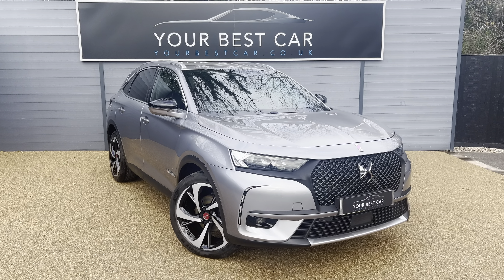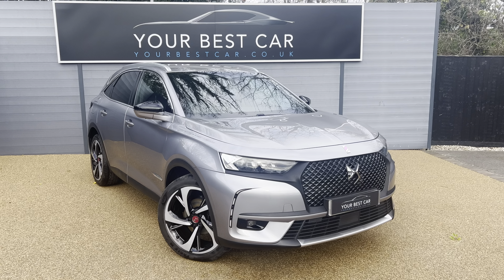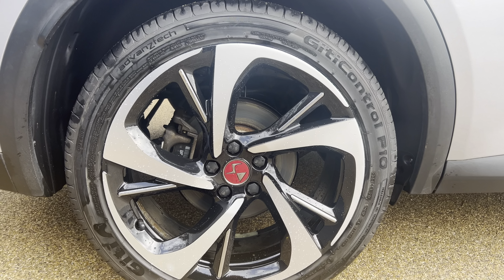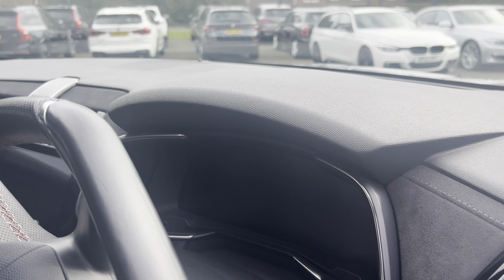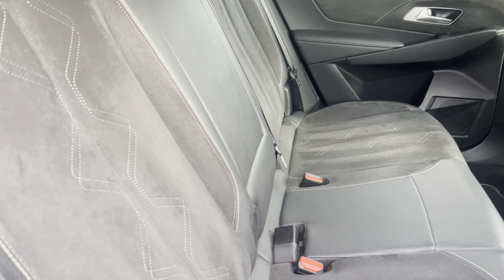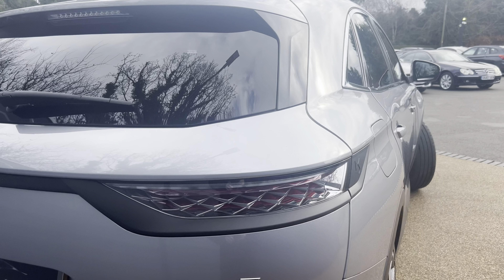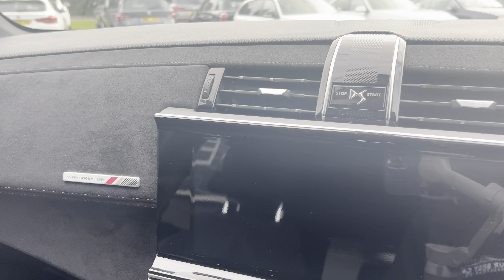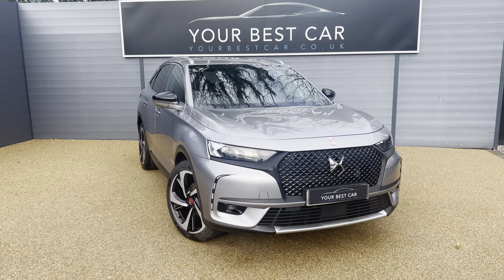DS AUTOMOBILES DS 7 CROSSBACK 1.6 PureTech Performance Line - WALK AROUND VIDEO | 4K